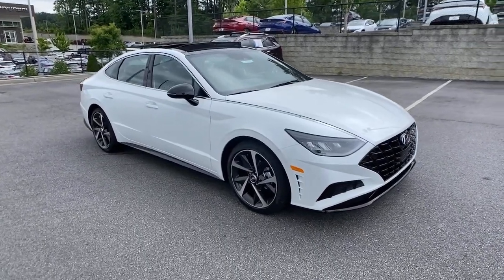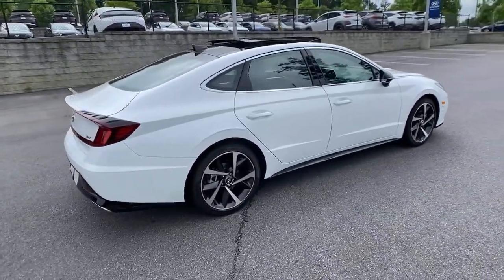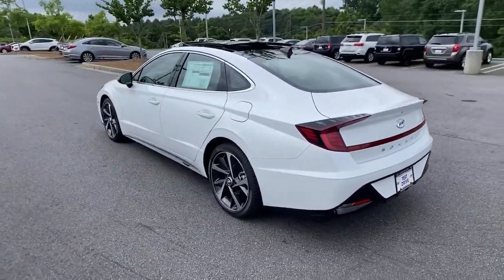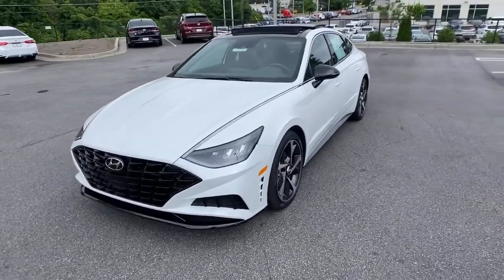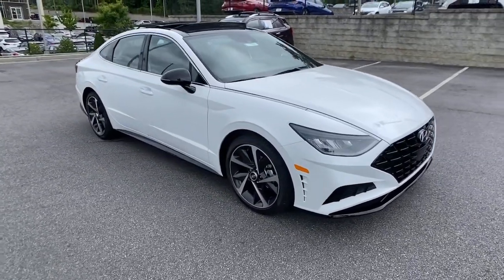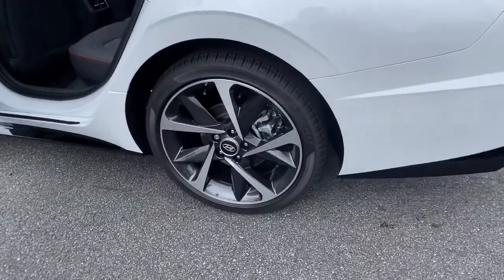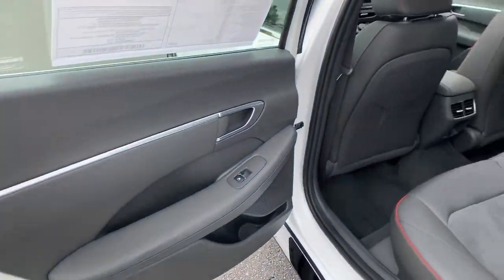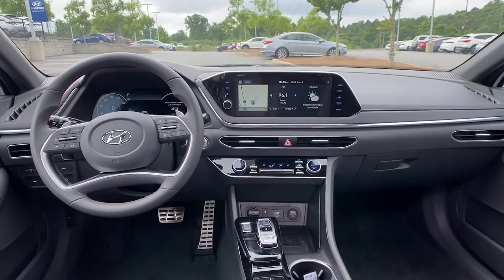2021 Hyundai Sonata Kennesaw, Marietta, Woodstock, Acworth, Roswell, GA H17602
Quartz White New 2021 Hyundai Sonata available in Kennesaw, Georgia at Hyundai of Kennesaw. Servicng the Marietta, Woodstock, Acworth, Roswell, GA area.
2021 Hyundai Sonata SEL Plus - Stock#: H17602 - VIN#: 5NPEJ4J20MH133098

27/37 City/Highway MPGbrbrQuartz White 2021 Hyundai Sonata SEL Plus FWD 8-Speed Automatic with Overdrive I4brbrIphone / Droid Navigation Compatible. Georgias #1 Hyundai Dealer! Real Deals Real Fast! Thats how we roll! Transparent Pricing Flexible Test Drive Streamlined Purchase 3-Day Worry-Free Exchange.brbrAwards:br  * ALG Residual Value Awards Residual Value Awards Price includes: $2000 - Retail Bonus Cash. Exp. 07/06/2021
Wheels: 19 x 8.0J Aluminum Alloy|Heated Front Bucket Seats|Dinamica Suede/Leatherette Seating Surfaces|Radio: AM/FM/MP3/HD/SiriusXM Display Audio|Radio: AM/FM/HD/SiriusXM Display Audio w/Nav|Tech Package|Cargo Net|Wheel Locks|Reversible Cargo Tray|Carpeted Floor Mats|Bose Premium Audio|Wireless Device Charging|Highway Drive Assist (HDA)|LED Interior Lights|Option Group 05|Panoramic Sunroof|4-Wheel Disc Brakes|6 Speakers|Air Conditioning|Electronic Stability Control|Front Bucket Seats|Front Center Armrest|Tachometer|ABS brakes|Alloy wheels|Anti-whiplash front head restraints|Automatic temperature control|Brake assist|Bumpers: body-color|Delay-off headlights|Driver door bin|Driver vanity mirror|Dual front impact airbags|Dual front side impact airbags|Four wheel independent suspension|Front anti-roll bar|Front dual zone A/C|Front reading lights|Fully automatic headlights|Garage door transmitter: HomeLink|Heated door mirrors|Heated front seats|Illuminated entry|Knee airbag|Low tire pressure warning|Occupant sensing airbag|Outside temperature display|Overhead airbag|Overhead console|Panic alarm|Passenger door bin|Passenger vanity mirror|Power door mirrors|Power driver seat|Power steering|Power windows|Radio data system|Rear anti-roll bar|Rear seat center armrest|Rear side impact airbag|Rear window defroster|Remote keyless entry|Security system|Speed control|Speed-sensing steering|Split folding rear seat|Steering wheel mounted audio controls|Telescoping steering wheel|Tilt steering wheel|Traction control|Trip computer|Turn signal indicator mirrors|Variably intermittent wipers|Front beverage holders|Auto-dimming Rear-View mirror|Speed-Sensitive Wipers|AM/FM radio: SiriusXM|Exterior Parking Camera Rear|Auto High-beam Headlights|Apple CarPlay & Android Auto|Emergency communication system: Blue Link Connected Car Service (3-year complimentary subscription)